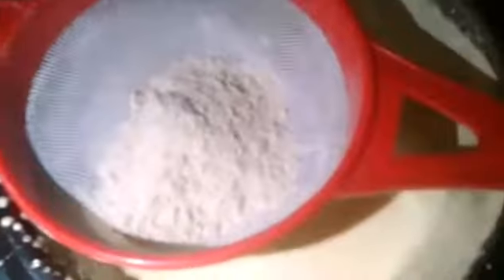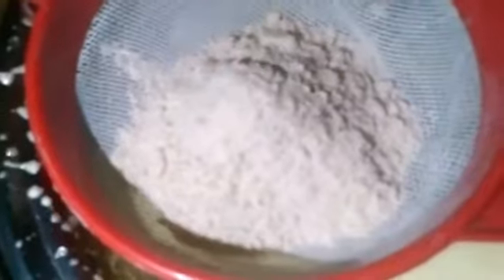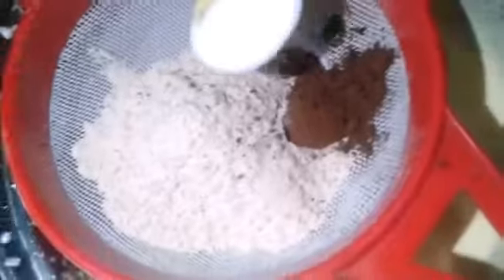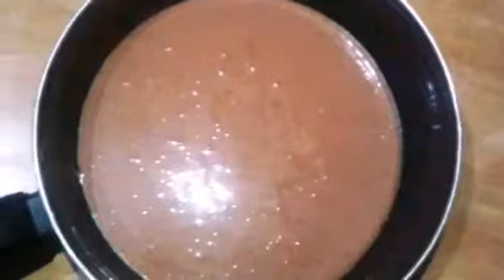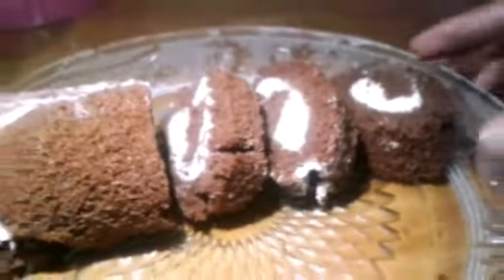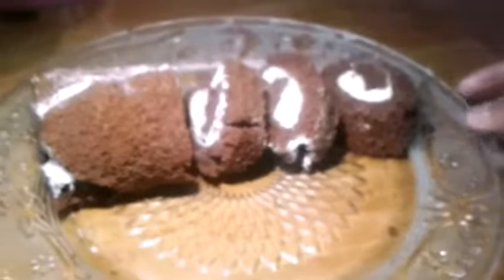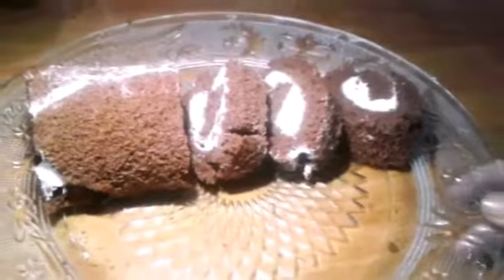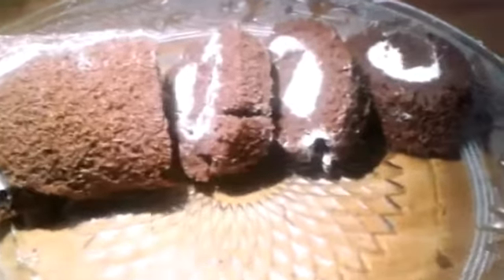How to make Amrutham Swiss roll/Tasty nd healthy Amrutham Swiss roll Cake..😋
Easy recipe..try it & comment..